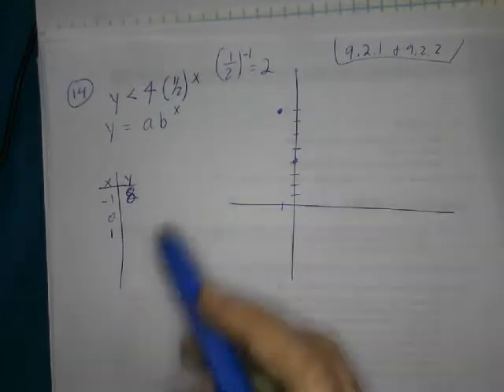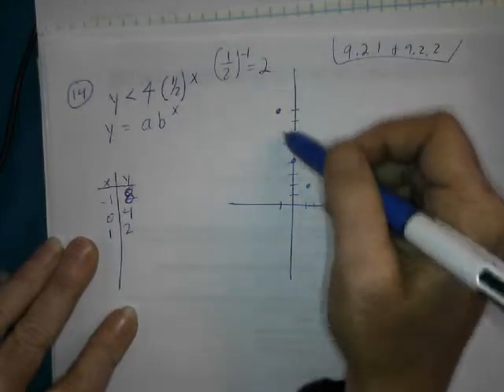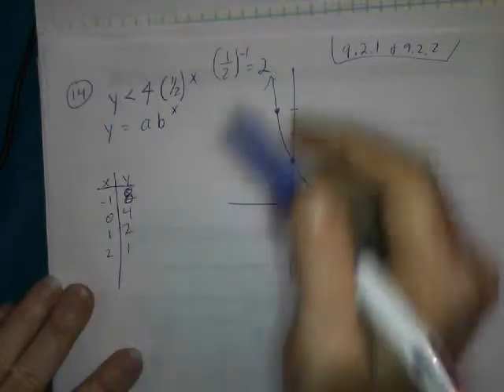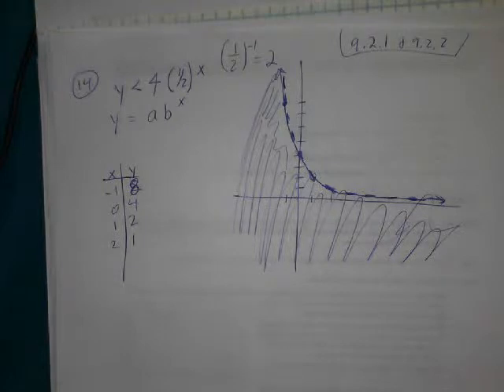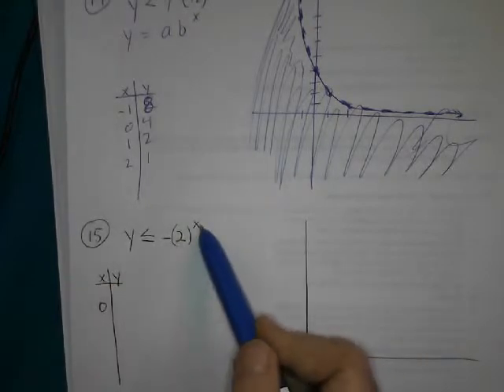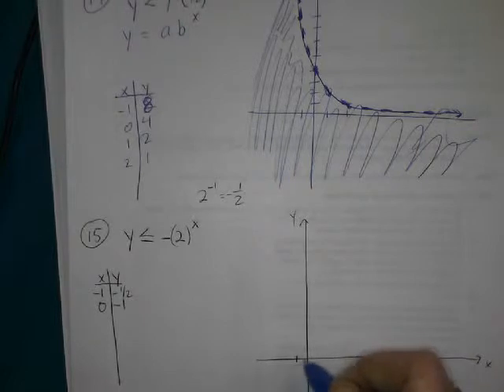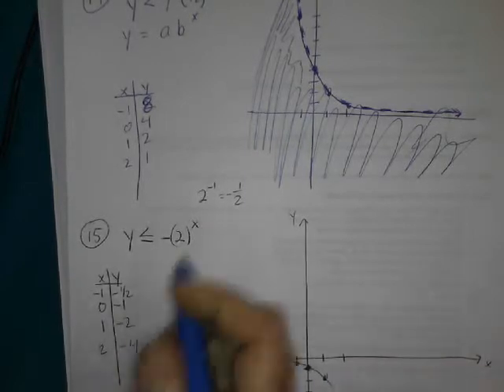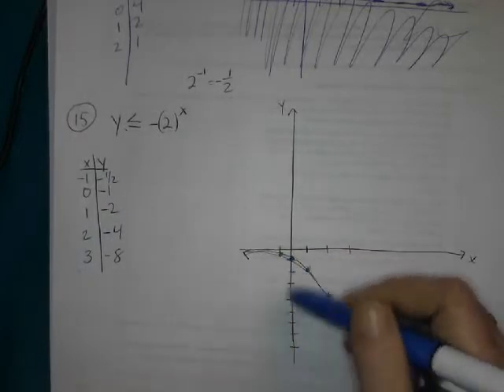Integrated 1 9 2 1 and 9 2 2 part 3